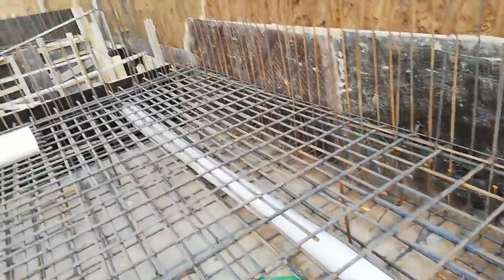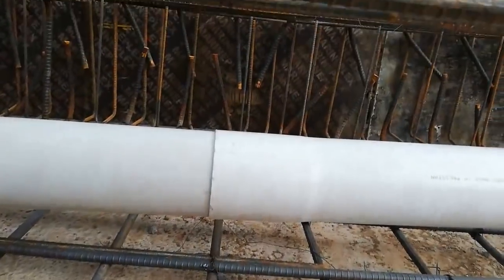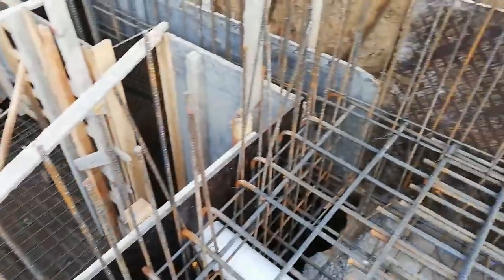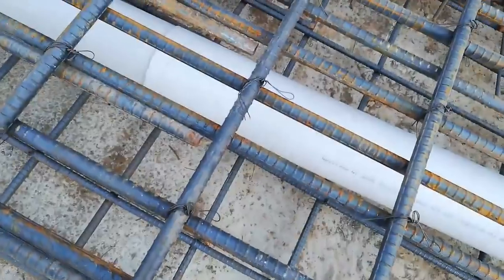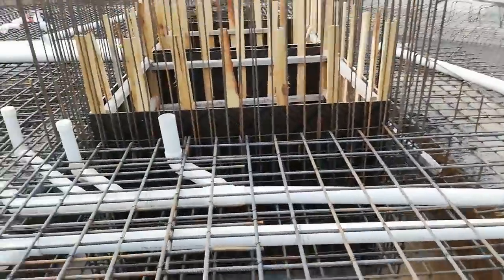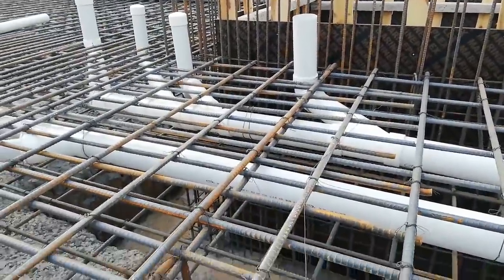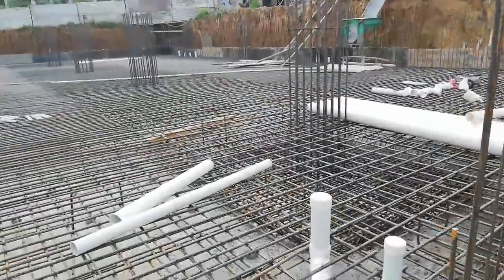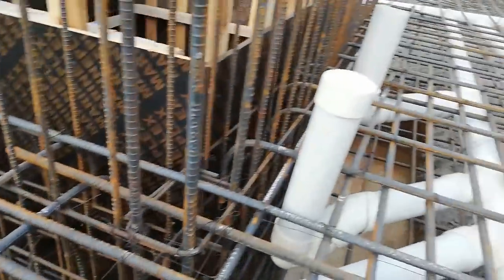Waste water pipes in between foundations Urdu/Hindi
In every big foundations, we use waste pipes when we use the toilets in the basements.  If the waste pipes are leaked it may damage the foundation and damage the structure.